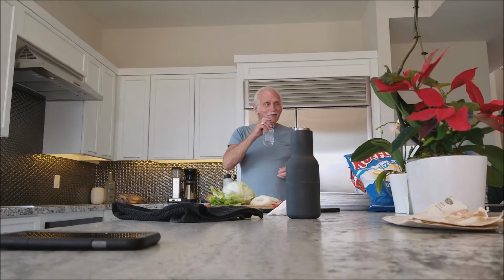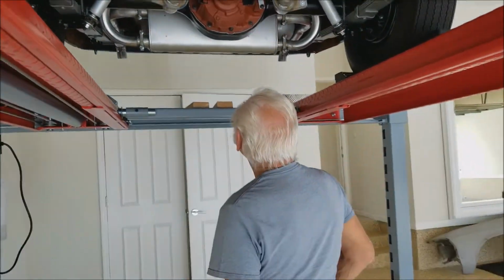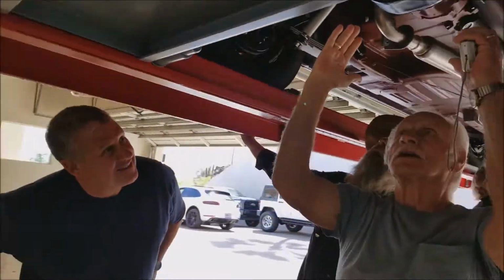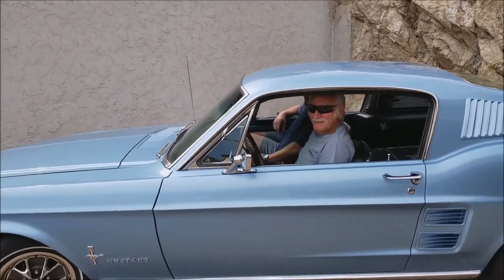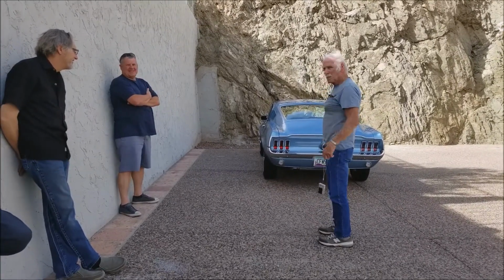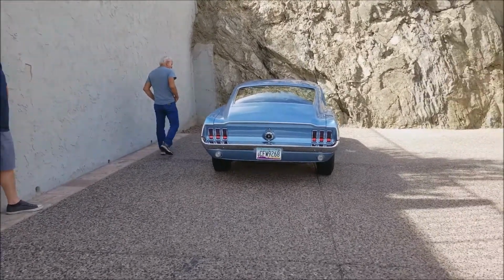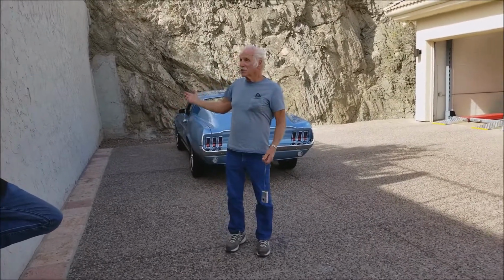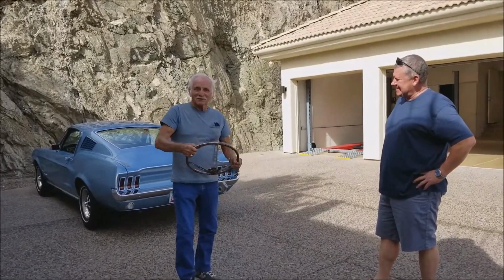The Reunion of Two old Friends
Here's a little bit of the story of a 67 mustang that i was a part of the restoration process, the original owner Ed finally got to see his old car back the way he bought it new back in 1967 after it sat around his garage and yard for more then 30 year. I want to take Eric The new owner for making this happen.